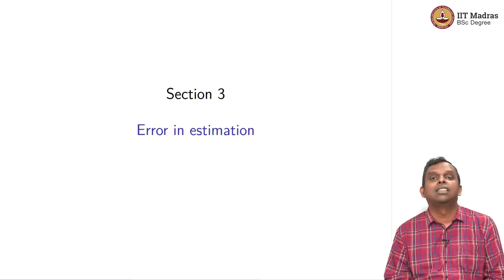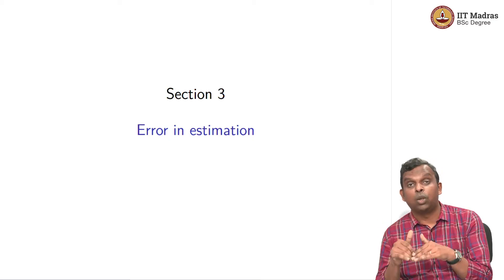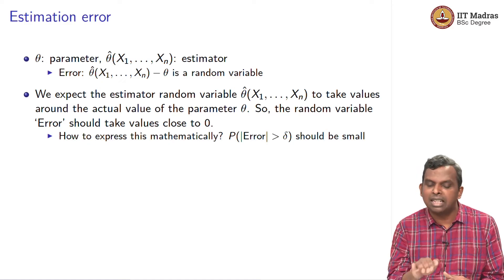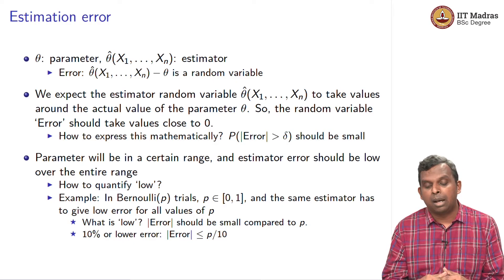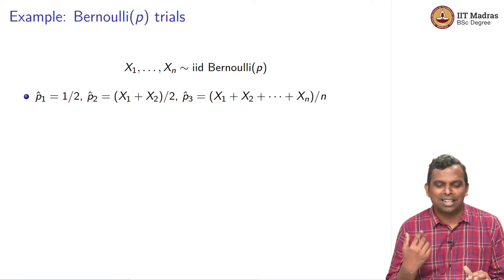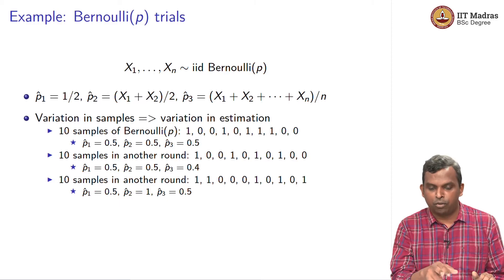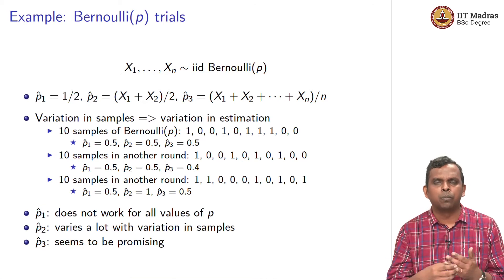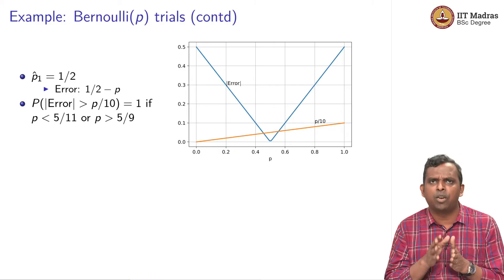Lecture 9.3 _ Parameter estimation: Error in estimation